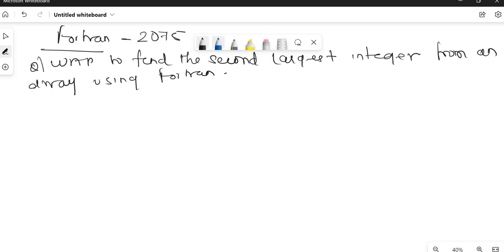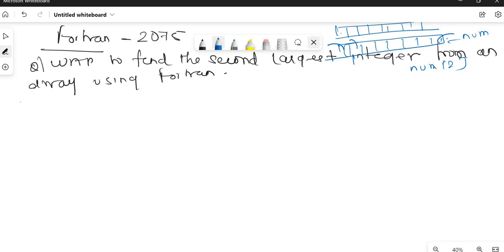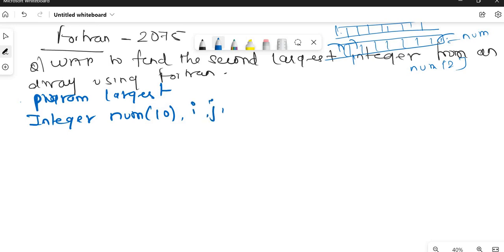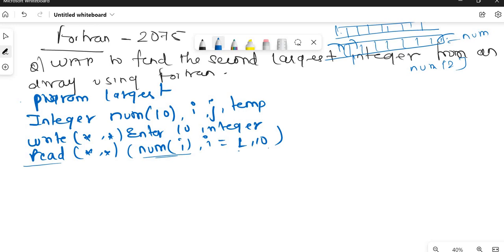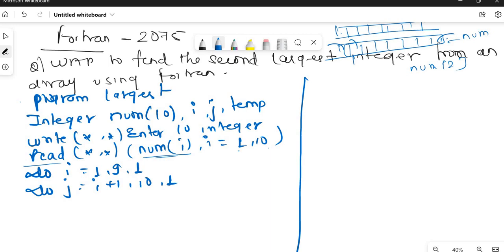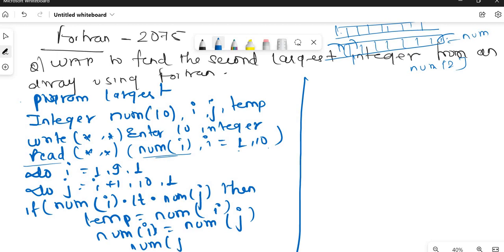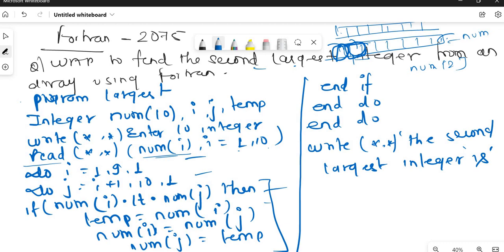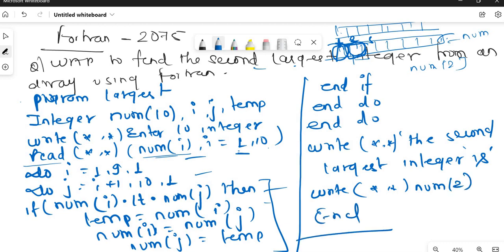WRITE A PROGRAM TO FIND THE SECOND LARGEST ELEMENT OF ARRAY USING FORTRAN ||OLD QUESTION SOL-2075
The official YouTube channel of Infography Technologies Pvt. Ltd. A Data Science based training institute in Nepal.

This video illustrates a FORTRAN program to find the second largest integer from an array. IOE-2075.

This easy explanation playlist on FORTARN programming language will guide and help you learn FORTRAN programming as per IOE syllabus with examples and practice questions.

Also join us on, Join our Data Science Community on Facebook